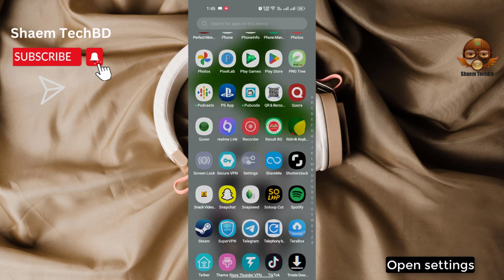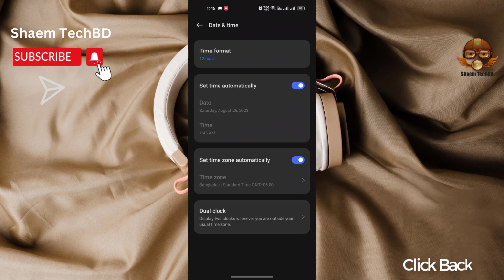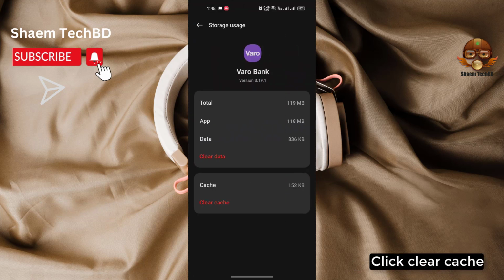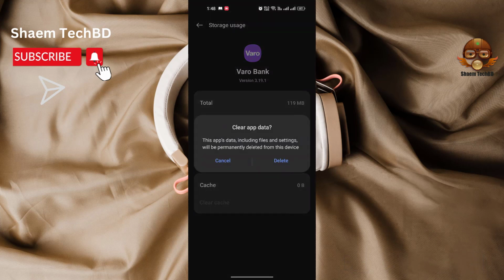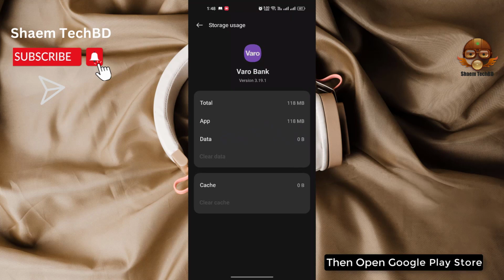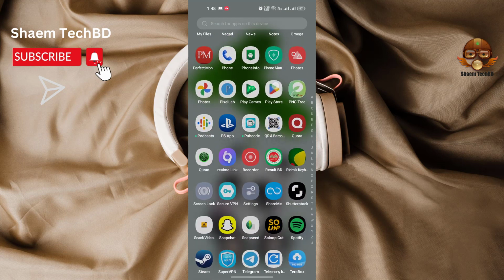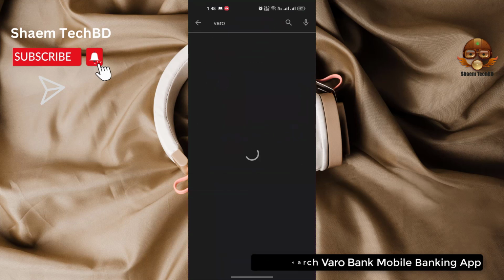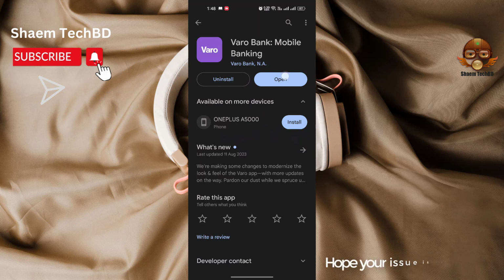How to Fix Varo Bank Mobile Banking App Doesn't Work in Android